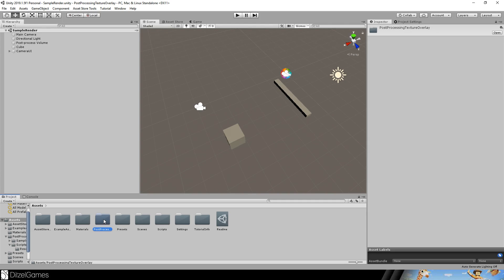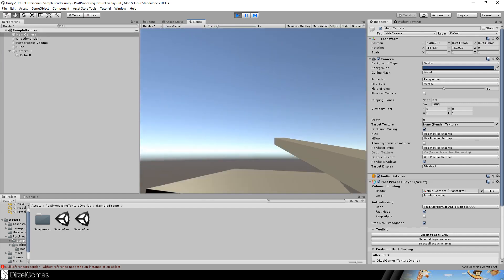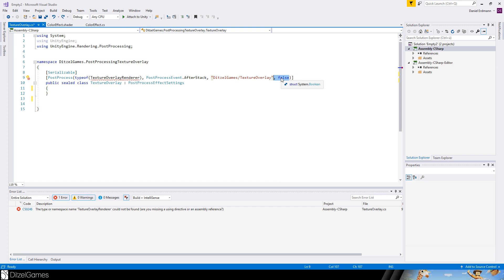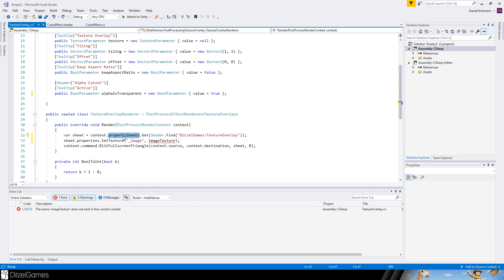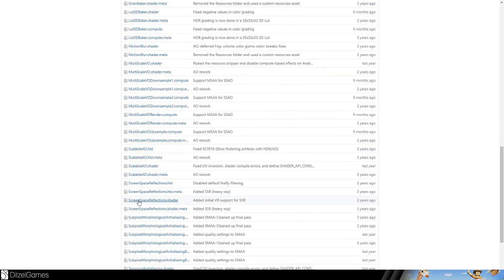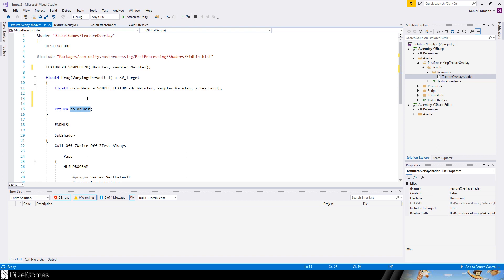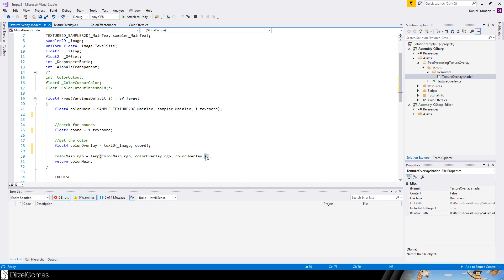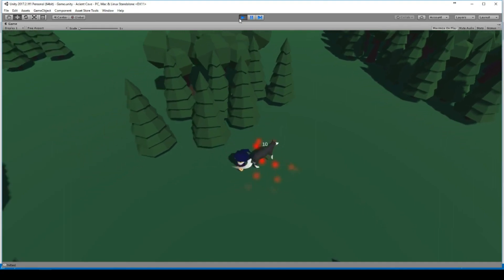SRP Post Processing Texture Overlay in Unity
This time a quick explanation on how to use and how I did my recent unity asset store release. Relax it's no ad here, this thing is completely open source and for free.
I will quickly explain how to use it and then dig deep into every line of code.